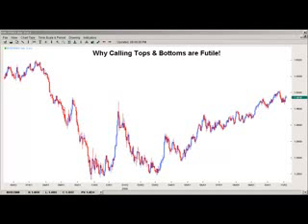Dont Bother Picking Tops and Bottoms Try this instead